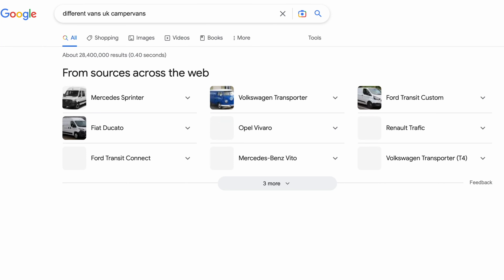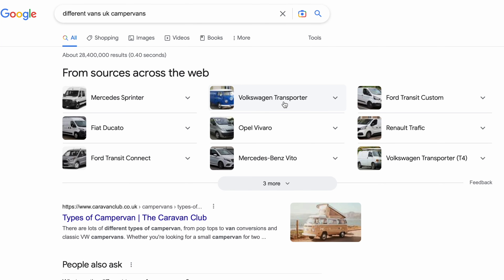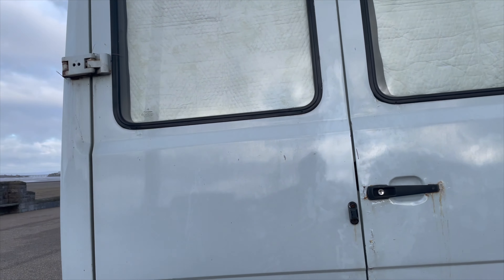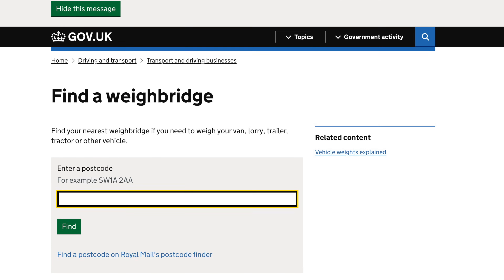Do All Van Conversions Need to Be Weighed? We Put Ours to the Test!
How Heavy is our van? Have you ever wondered that? And how heavy is too heavy for a standard van conversion? We find out and talk over how and why all vans should be weighed.

There are plenty of ways to save weight in a campervan conversion too, or even a motorhome if you drive one of those. We reflect on what we could've done differently after finding out just how heavy our Mercedes Vario 614D is.

Especially as we still have a few things to add - all we'll say is it won't be a roof deck ;-) - how these van life vans do that and remain underweight, well that's a question for Sir Isaac Newton 😊

Here's a rundown of our video this week:

00:00:28 Payloads you need to take into account
00:01:42 Van weight limits explained
00:03:57 Places we tried to save weight
00:04:31 En route to the weigh bridge and the result
00:06:20 How are other vans underweight?
00:07:50 Where could we save some weight?
00:09:15 Things we want to add
00:09:37 Finding a weigh bridge

Want To See More - Questions - Suggestions: Help Us Out For Free

There's a few ways you can help us out for free if you've enjoyed the video

Thankfully the whole process of weighing a van conversion is very simple and in most cases completely free. Check this link to find your nearest public weigh bridge

We rang ahead to make sure we didn't need to book, check fees etc. But found the whole process of weighing the campervan pretty straightforward.

So we a few things left to add to the build, and we will have to think hard about how to make that happen whilst keeping the weight down. But that's part of the fun of building a van, right?